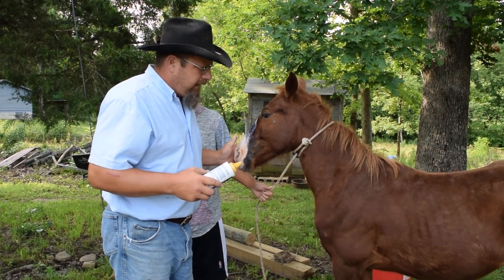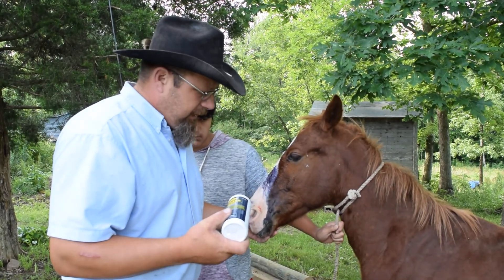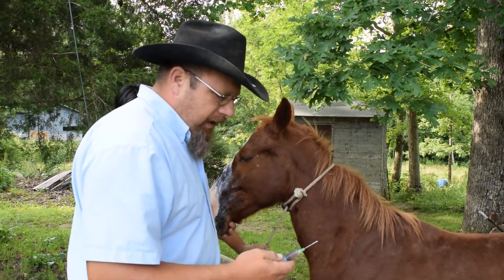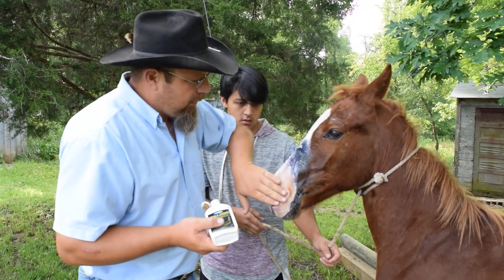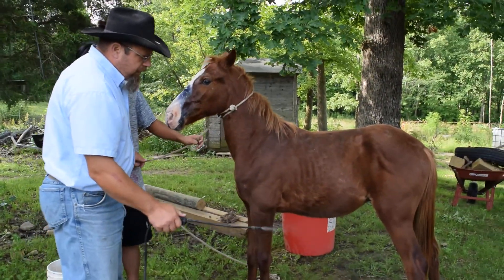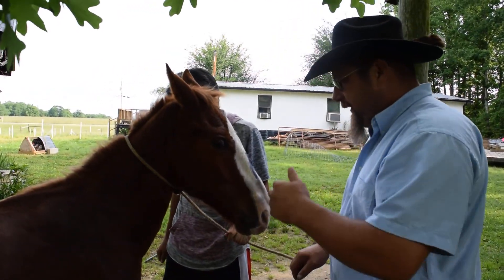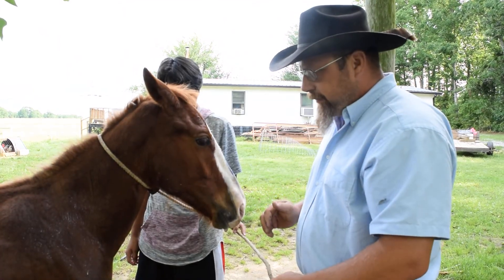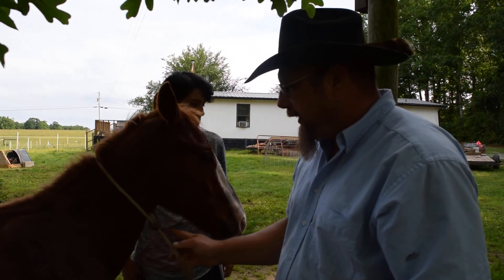When an Equine Emergency Strikes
You never know when it will happen, An equine emergency. They are never fun for us or the horse. But, having medications and vet supplies on hand can alleviate  stress for both you and your horse. Horses will get into trouble and get hurt. It is our job to make sure we are prepared to act fast in order to administer the first aid they need.

Were on facebook and instagram!